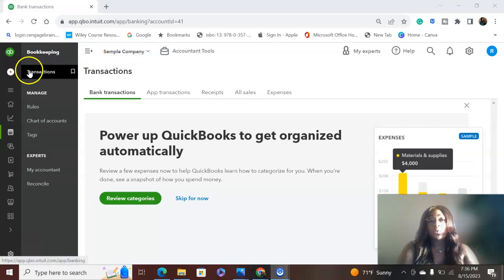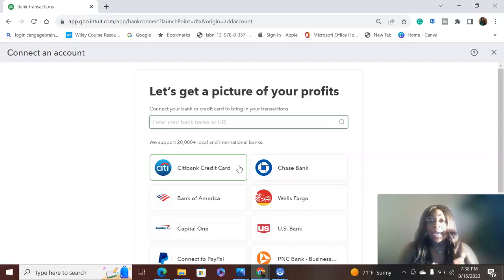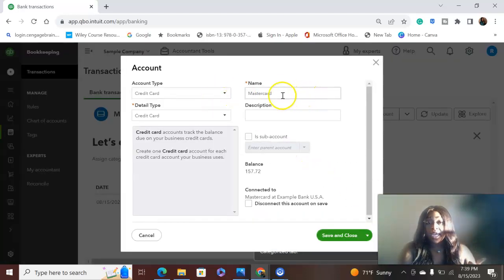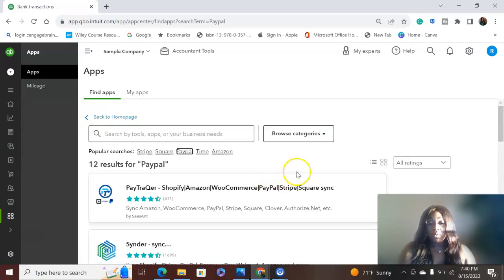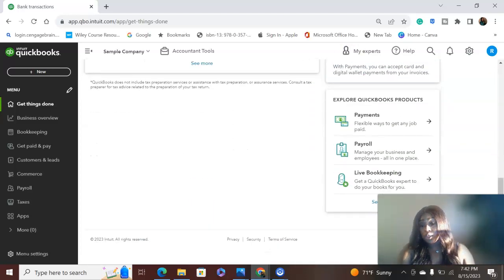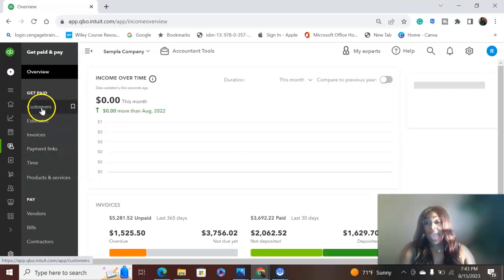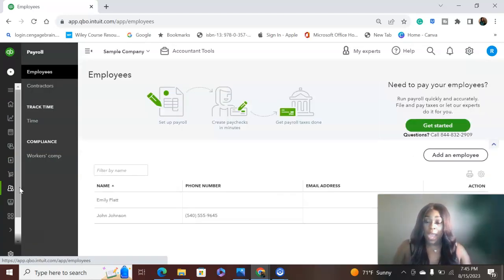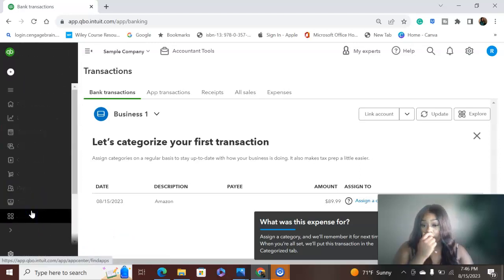How To Connect Bank and Credit Card Accounts in QuickBooks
Welcome to our latest video, where we'll guide you through the essential steps of connecting your bank and credit card accounts for better financial management! How To Connect Bank and Credit Card Accounts in QuickBooks💰💳

In today's fast-paced world, staying on top of your finances has never been more critical. Whether you're budgeting, tracking expenses, or planning for the future, integrating your bank and credit card accounts into a single, seamless system can be a game-changer.

In this video, we'll cover: How To Connect Bank and Credit Card Accounts in QuickBooks

🔗 The Benefits of Account Integration: Discover why connecting your bank and credit card accounts is essential for financial success. From real-time transaction tracking to simplified budgeting, you'll see how this can transform your money management.

🔄 Step-by-Step Setup: We'll walk you through the straightforward process of connecting your accounts. Whether you're tech-savvy or a complete beginner, our easy-to-follow instructions will have you syncing accounts like a pro.

📊 Maximizing Financial Insights: Once your accounts are linked, you'll unlock a world of financial insights. Learn how to use these tools to gain a better understanding of your spending habits, identify areas for improvement, and set achievable financial goals.

🚀 Advanced Tips and Tricks: For those looking to take their financial game to the next level, we've got some advanced strategies to share. From automating bill payments to using financial apps and tools, we'll help you make the most of your connected accounts.

💡 Troubleshooting Common Issues: We'll also address common problems that users encounter when connecting accounts and provide practical solutions to ensure a seamless experience.

Whether you're striving for financial freedom, saving for a big purchase, or simply want a clearer picture of your financial health, connecting your bank and credit card accounts is a crucial first step.

Join us on this journey to financial empowerment! Let's master your finances together! 💪💵💳

FinancialFreedom MoneyManagement BudgetingTips CreditCard BankAccount FinancialEmpowermentWelcome to our latest video, where we'll guide you through the essential steps of connecting your bank and credit card accounts for better financial management! 💰💳

I